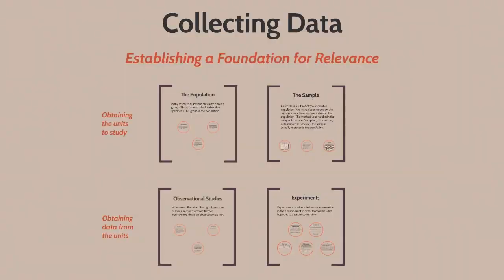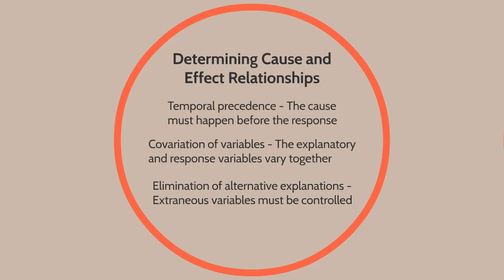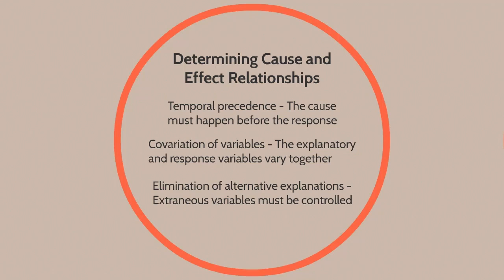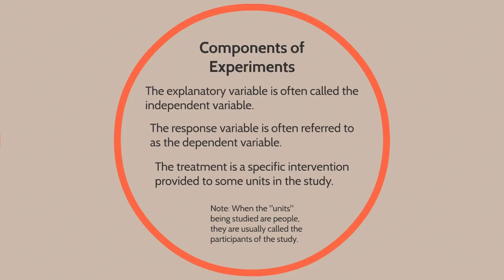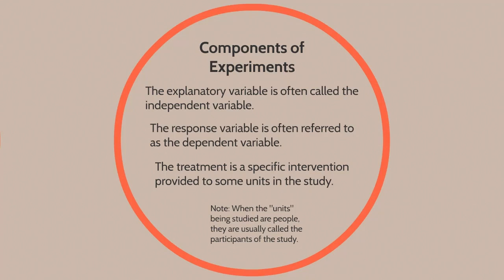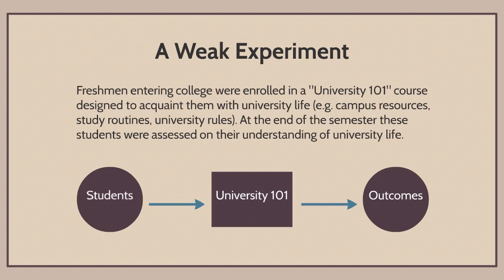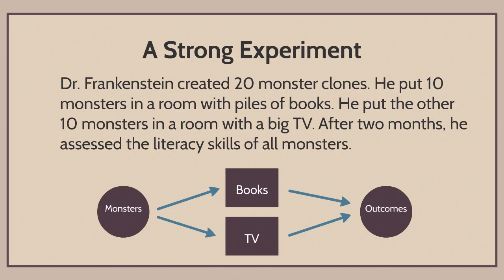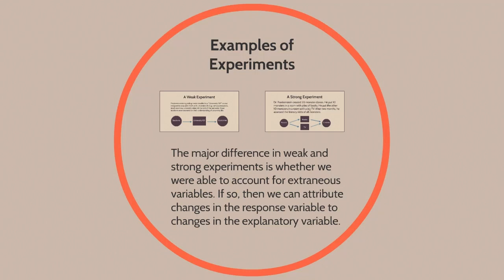Experiments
The king of all types of intervention studies (i.e., a study in which the researcher purposefully establishes conditions in the study) is the experiment. The purpose of an experiment is to decrease the possibility that a relationship observed among the explanatory and response variables is due to extraneous variables. (In experiments we often call the explanatory variable the "independent" variable and the response variable the "dependent" variable.) If we can ascertain that extraneous variables are not the reason for this relationship, that leaves only one explanation for the relationship: changes in one variable are causing changes in another variable. Establishing cause and effect is the core of scientific research, so an experiment is the gold standard of science.

There are two ways that we can address extraneous variables in an experiment: control them or randomize. I explain these methods and discuss how they address extraneous variables in this video.